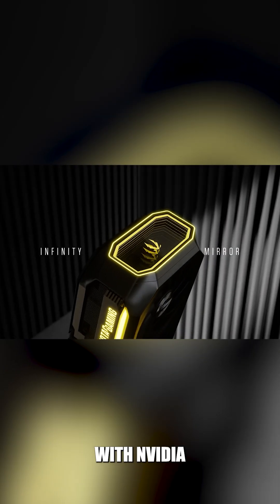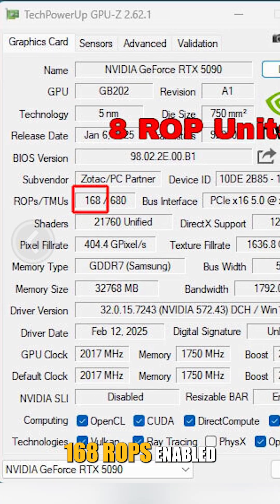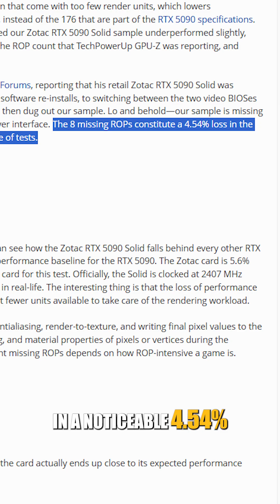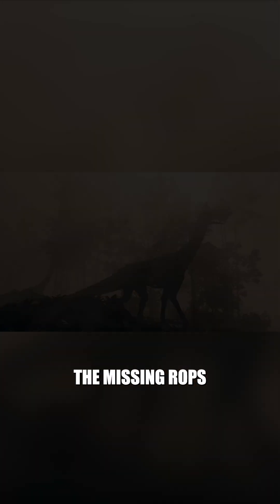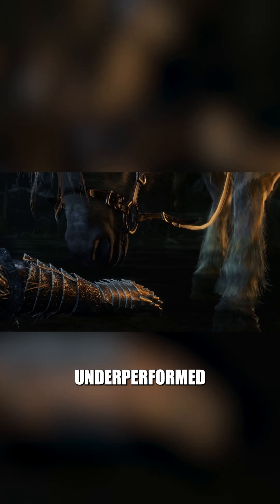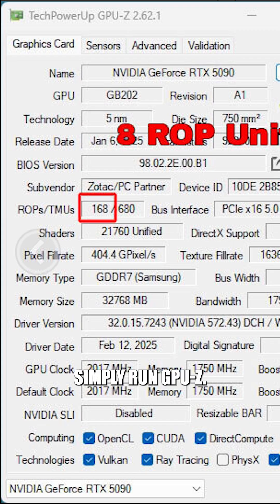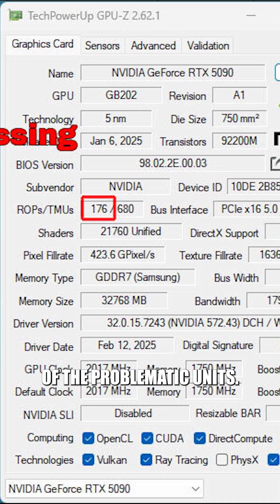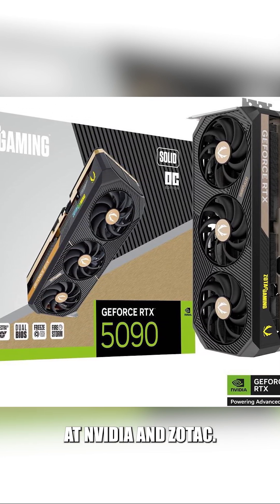Zotac 5090 Issues???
TechPowerUp has revealed a critical issue with NVIDIA GeForce RTX 5090 graphics cards, particularly the Zotac RTX 5090 Solid. These cards are shipping with only 168 ROPs enabled instead of the expected 176, resulting in a noticeable 4.54% drop in performance.

An ROP or Raster Operations Pipeline unit is crucial for processing pixel data, engaging in tasks such as blending and antialiasing. The impact of the missing ROPs varies by game; for instance, in "Starfield," the performance loss is minimal, while in "DOOM Eternal" with ray tracing, the card performs close to expectations.

In tests, the Zotac card underperformed compared to the NVIDIA Founders Edition, falling behind by 5.6% in benchmarks like "Elden Ring." Despite matching clock speeds, the reduced ROP count affects rendering tasks.

To check if your card is affected, simply run GPU-Z. If it shows fewer than 176 ROPs, you may have one of the problematic units.

Currently, only Zotac 5090 Solid cards are confirmed to have this issue, highlighting a quality assurance failure at NVIDIA and Zotac.